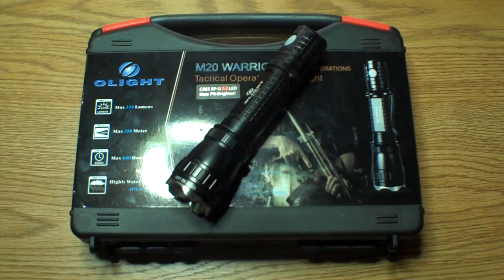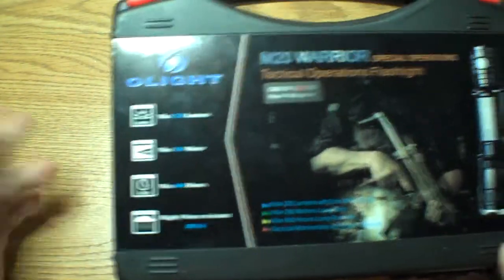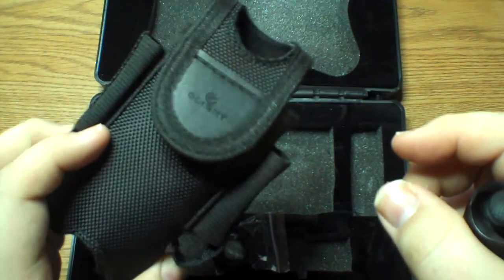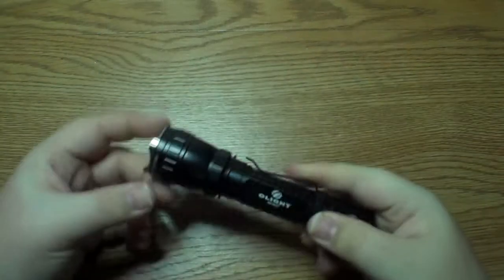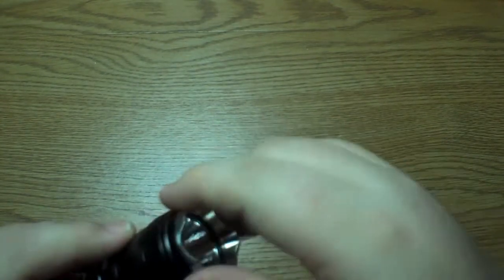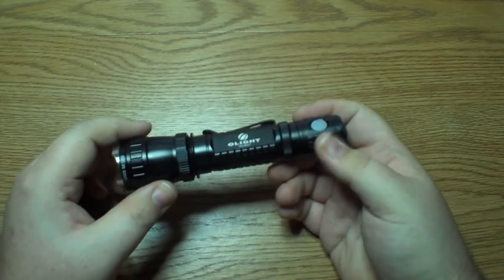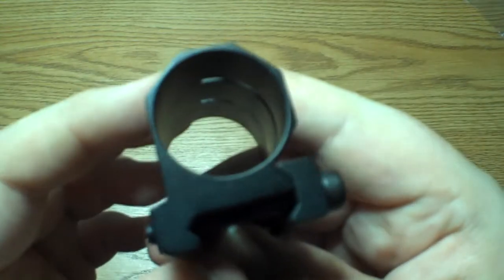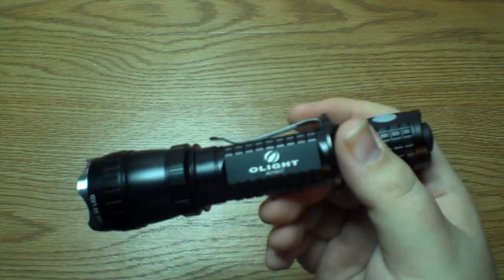OLIGHT M20S Warrior Review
Here is my review of the Olight M20S, I absolutely love this light and would highly recommend it.